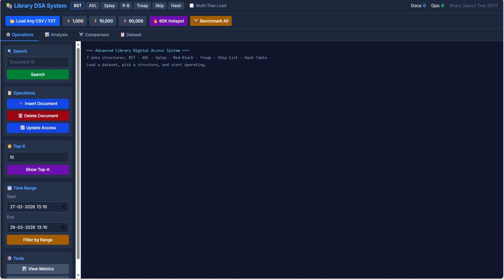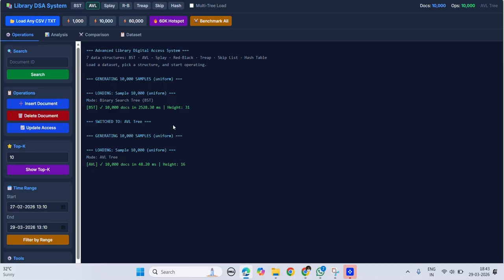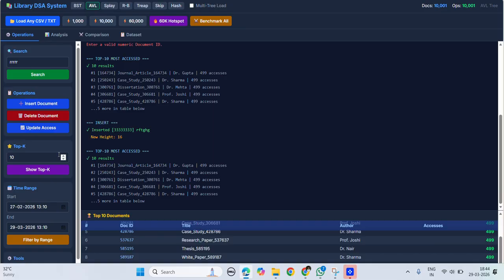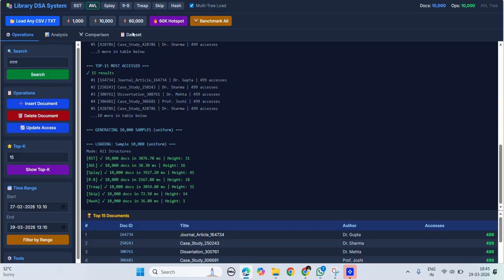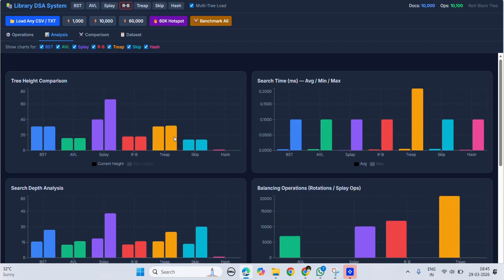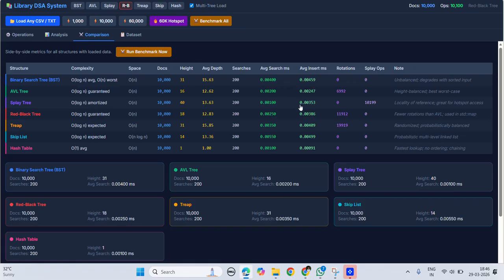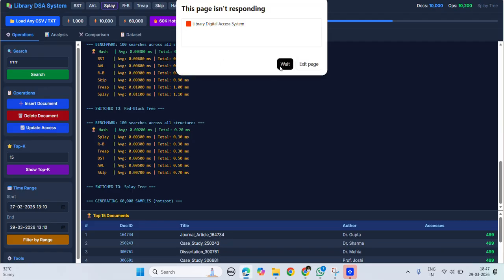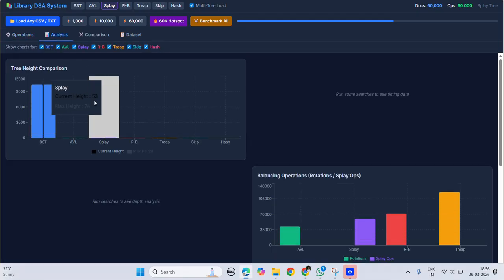Library digital access system